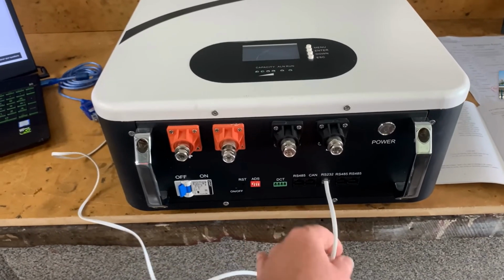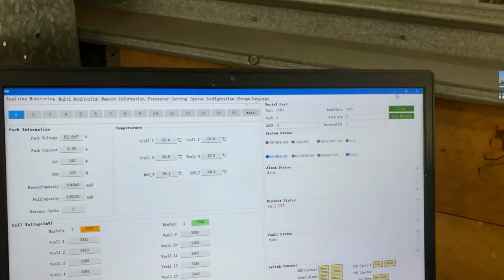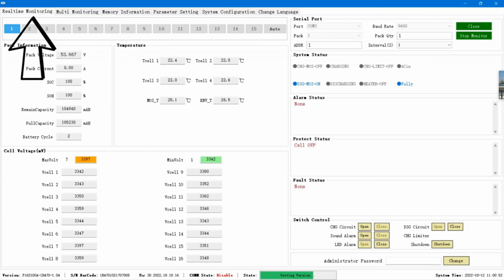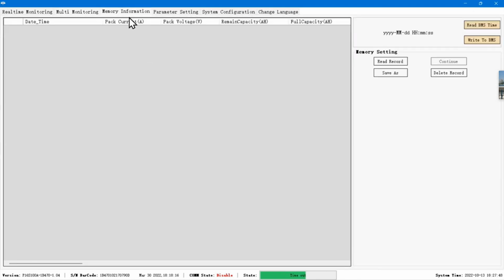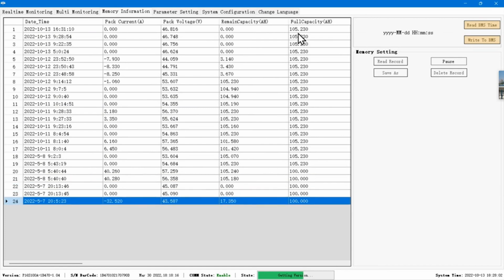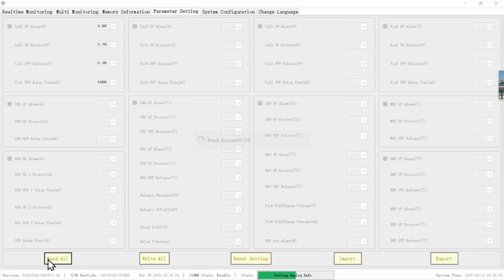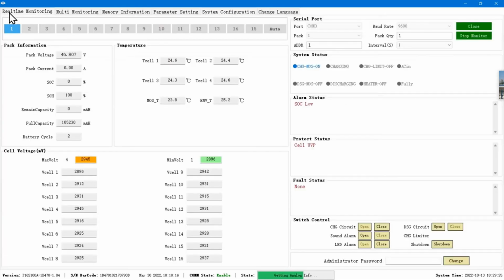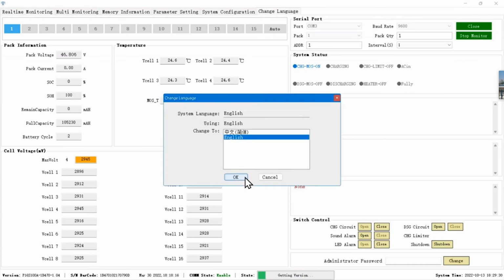One of the Most Beautiful Battery --Peter review Orient Power Powerwall-- Full Introduction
This video will help you determine which Powerwall is best suited for your needs. Whether for home backup, RV, server rack, or solar energy storage – we’ve got you covered!